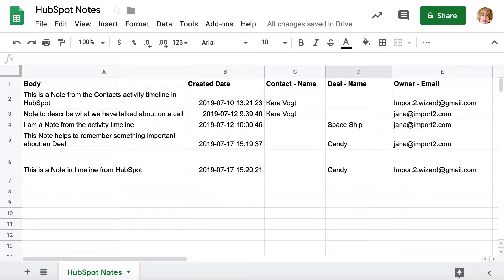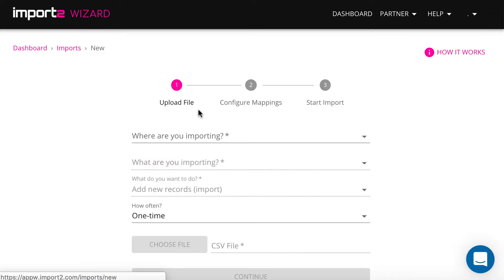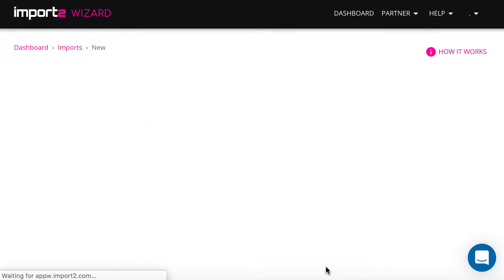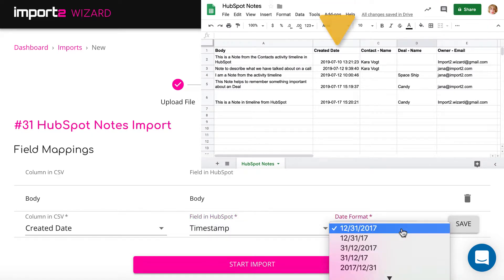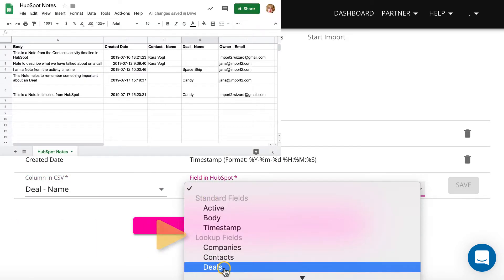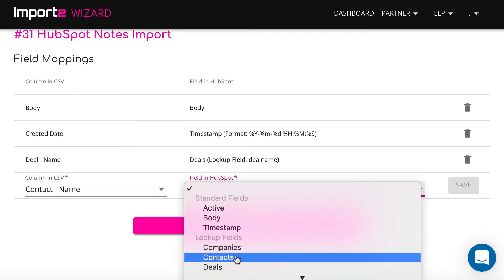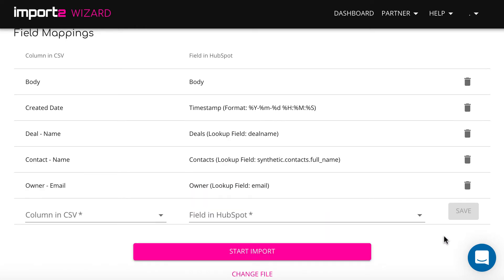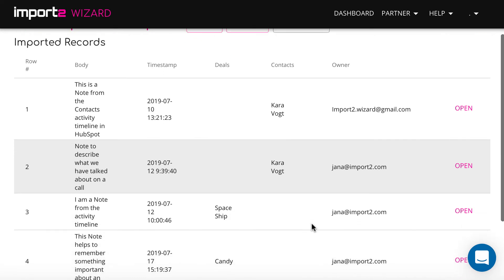Import Notes into HubSpot (link to Contact and Deal)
With CSV Loader you can mass upload notes into HubSpot from a CSV file. No automation or triggers here. You can link Notes to Contacts, Companies, and Deals so they appear on the activity timeline. Follow simple steps and import business data where it's needed.